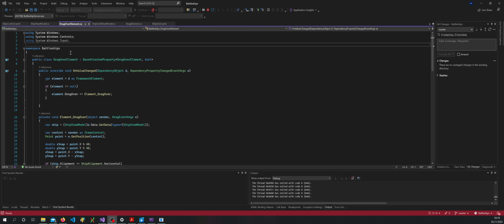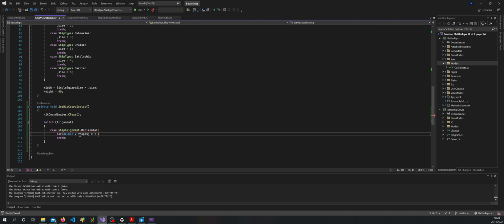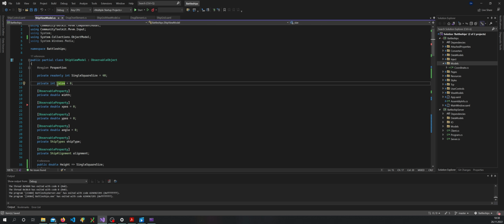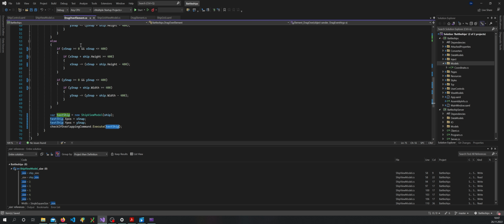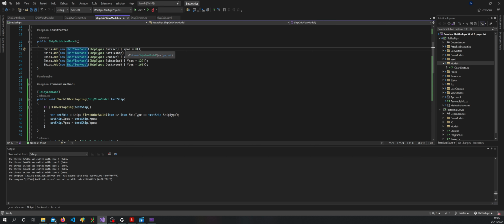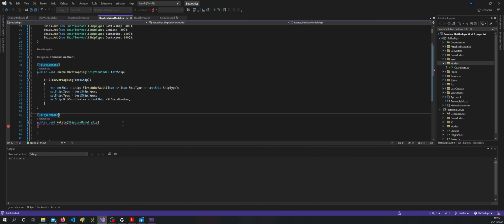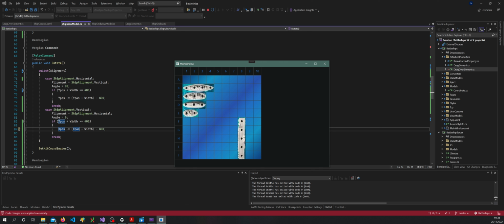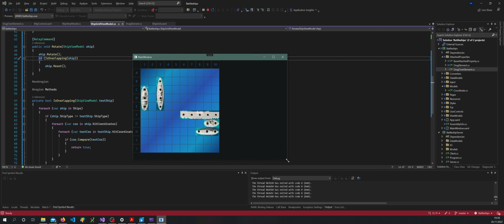C# WPF Battleships Tutorial: 12 - Finish snap grid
In this tutorial we finish the snap grid by fixing some of the bugs and finetuning our methods.